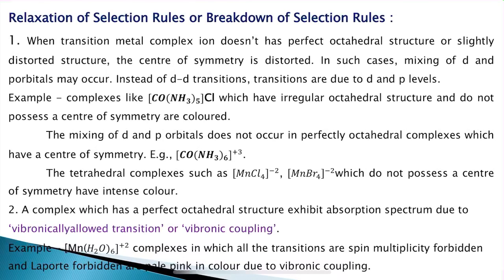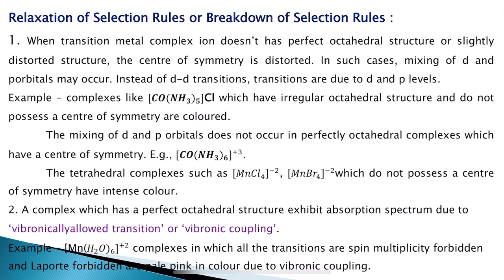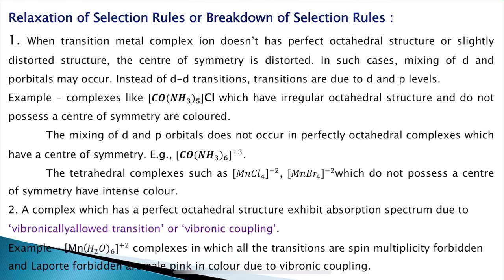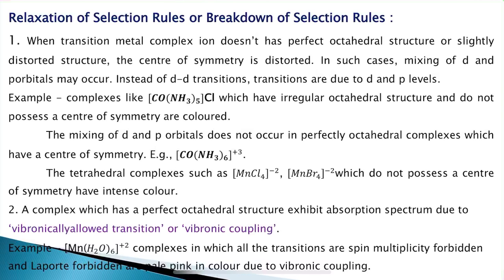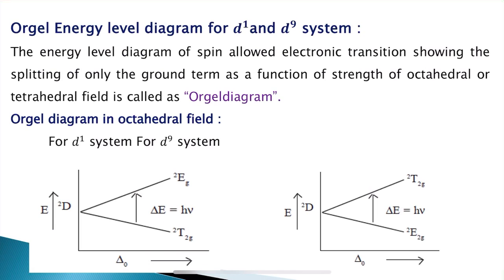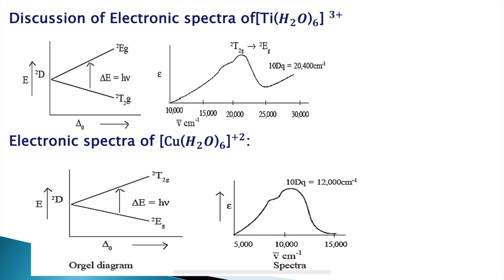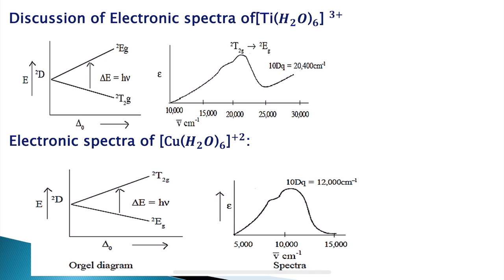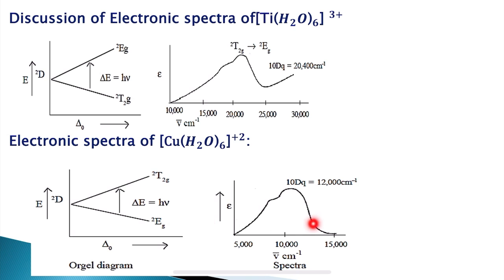III B.Sc : Electronic Spectra of Transition Metal Complexes Part 5 lecture by Dr. Suyoga Vardhan D.M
Unit - II Chapter - 2.1
Electronic Spectra of Transition Metal Complexes Part 5
Relaxation of Selection Rules
Orgel Diagrams